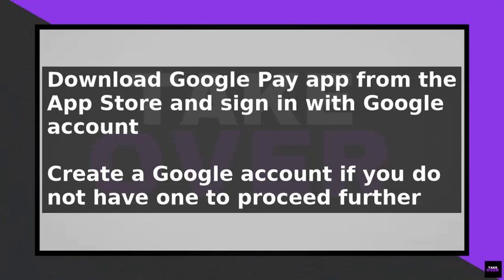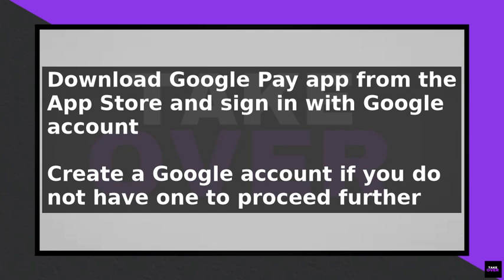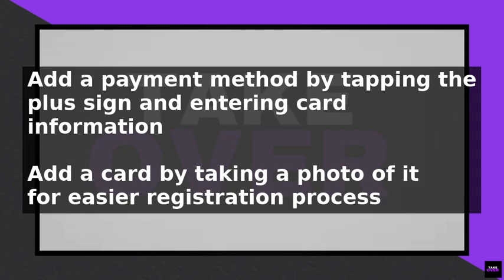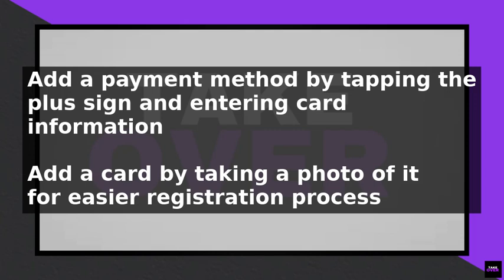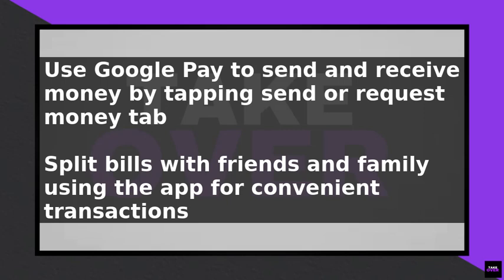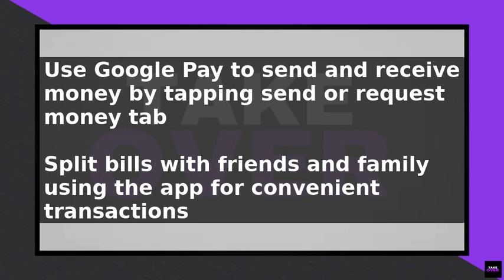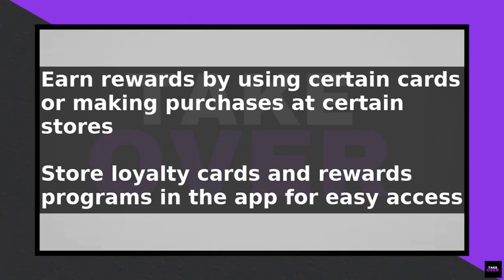How To Use Google Pay On iPhone (2025)